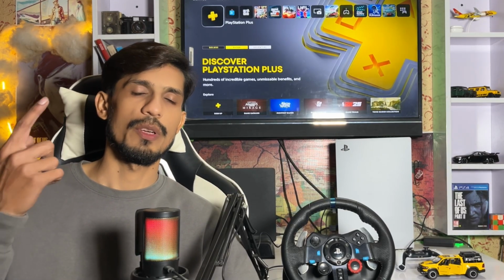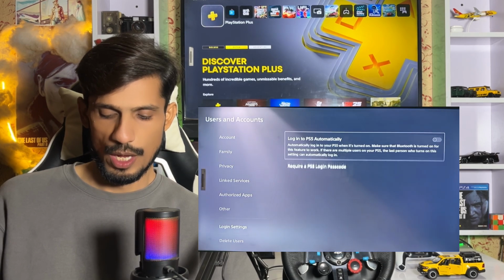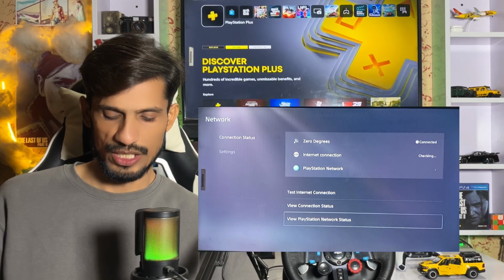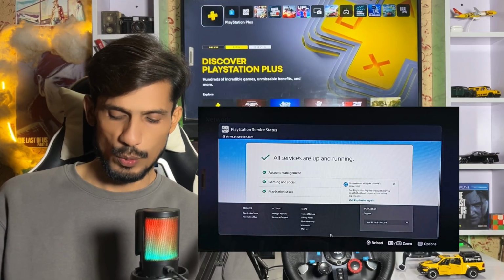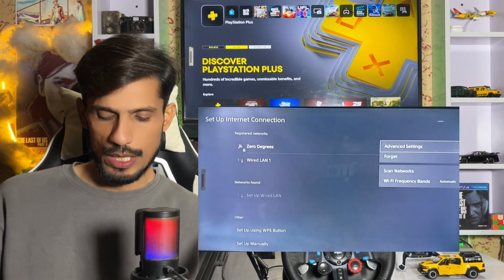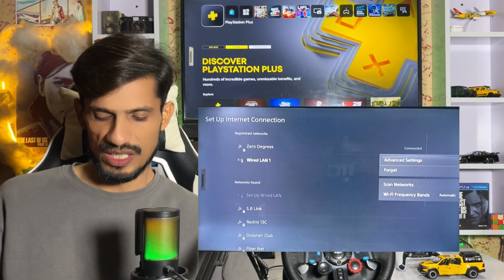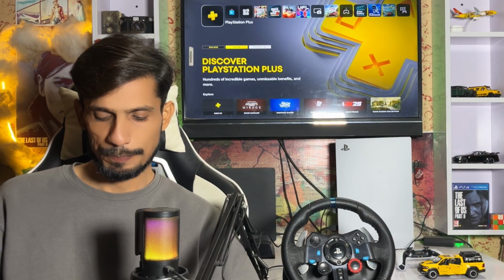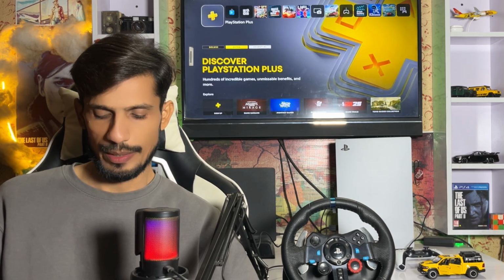How To Fix PS5 Error Code NP-104627-0 PlayStation Console Couldn’t connect to the Server